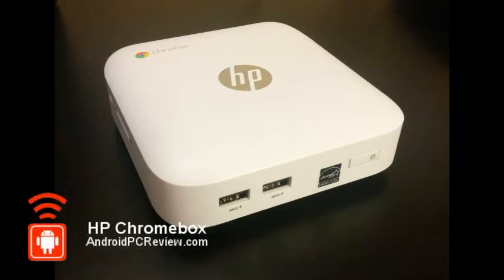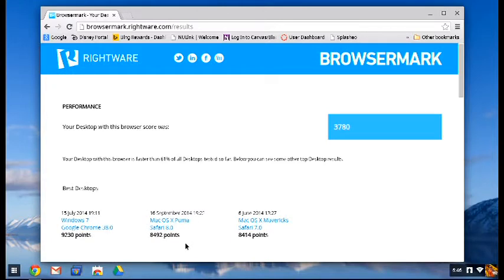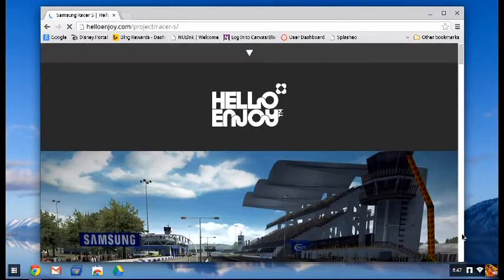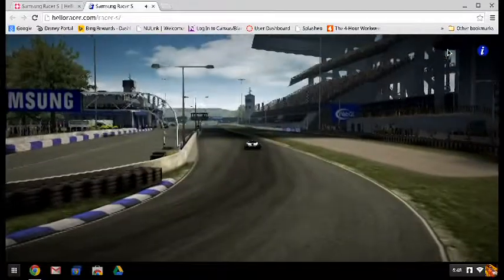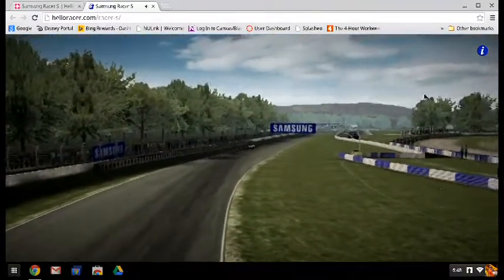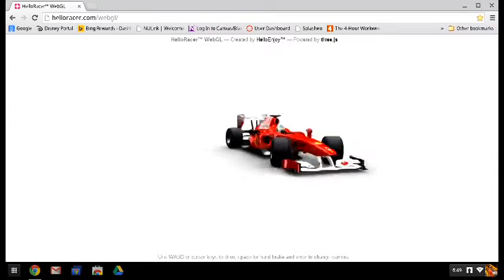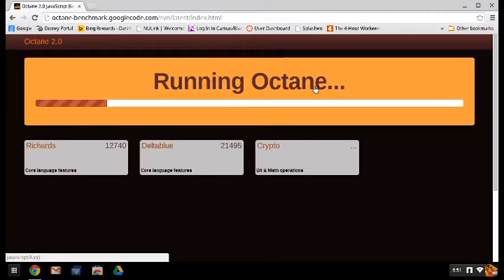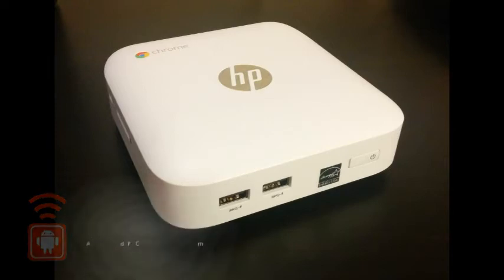HP Chromebox benchmarks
This is our second video in our HP Chromebox series. This looks at our benchmarks and graphics tests. If you haven't seen the first video, you can find it